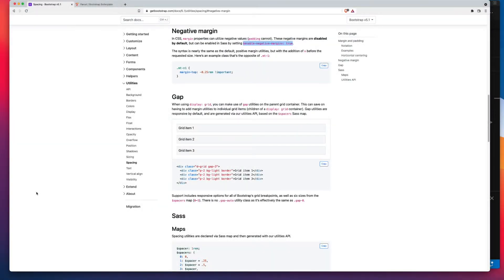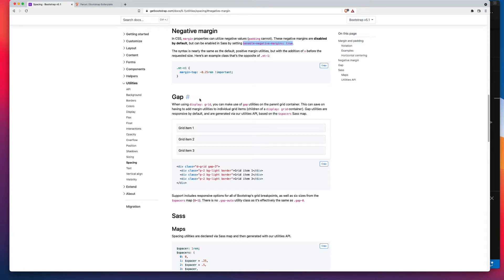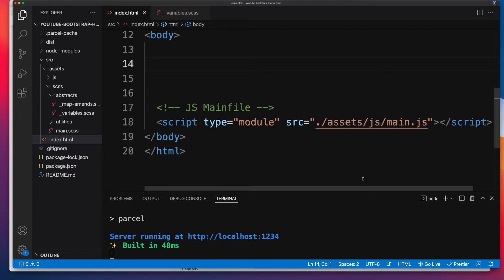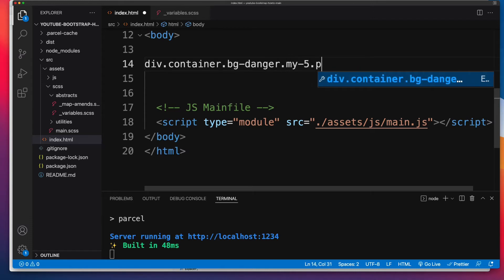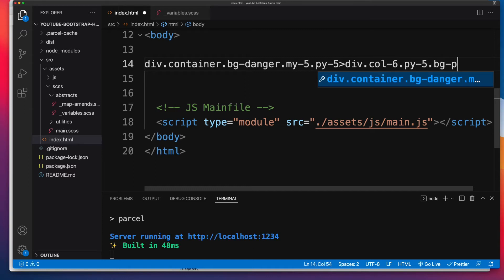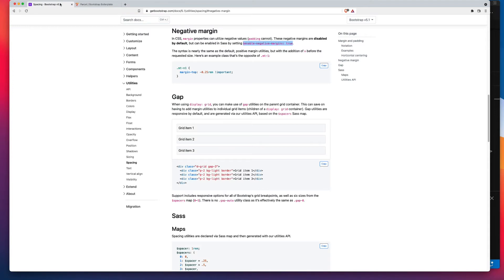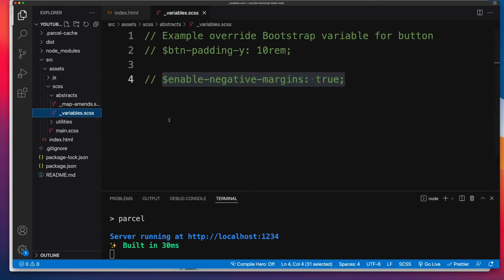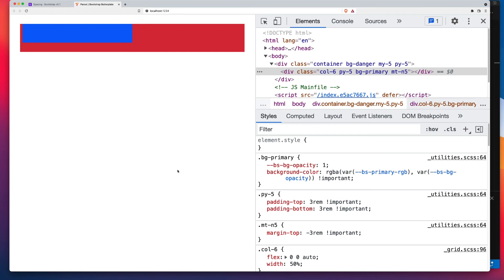How To Enable Bootstrap Negative Margins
By default, negative margins are disabled in Bootstrap. But if you setup Bootstrap's source code (so you can recompile Bootstrap's Sass), you can easily enable negative margins. In this video, I'll show you how that's done.

Timestamps

0:00 Intro
0:43 Boilerplate setup
0:53 Setup dummy HTML
1:56 Enable negative margins
2:06 Refresh page